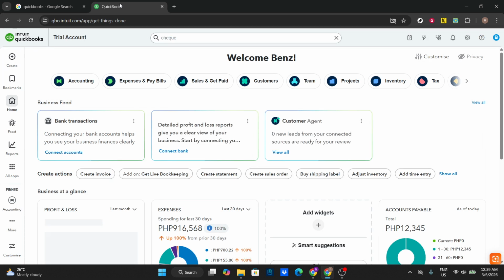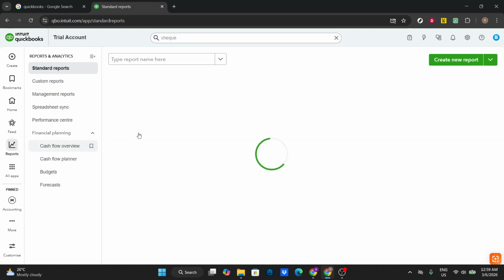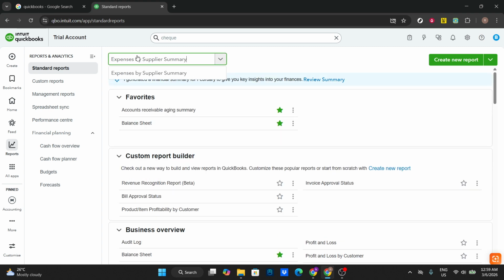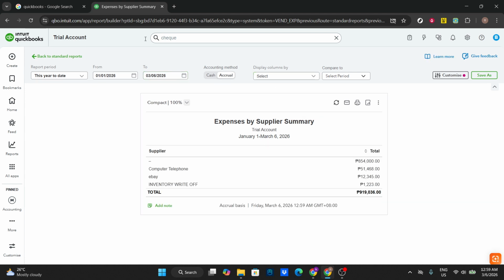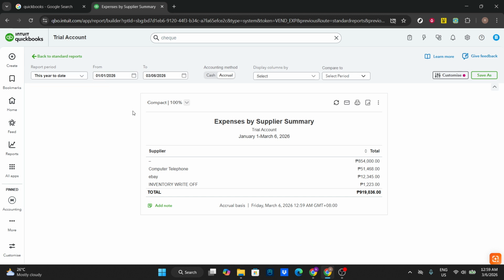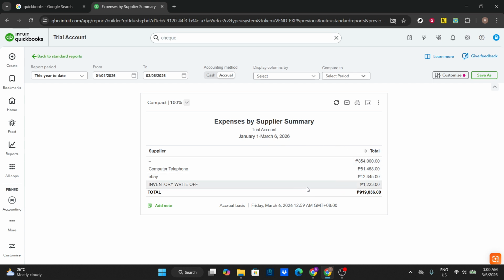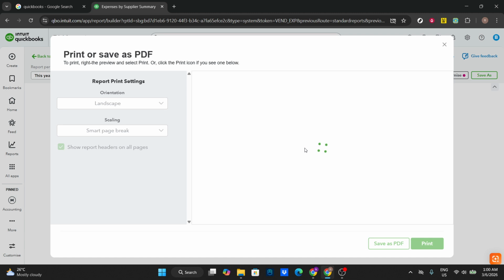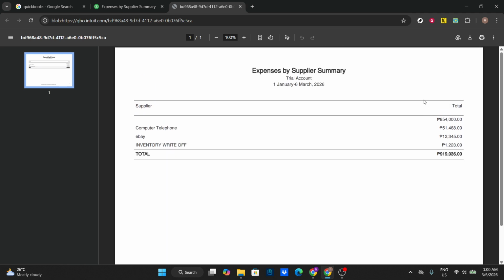How To Print Subcontractor In Quickbooks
Managing subcontractors? Learn how to print subcontractor reports in QuickBooks!

What You'll Learn in This Video:
Step-by-step process for printing subcontractor details
Understanding subcontractor billing and payment records
Tips for managing subcontractor relationships effectively
✅ Ideal for contractors and project managers!